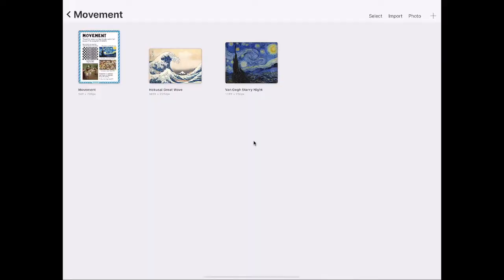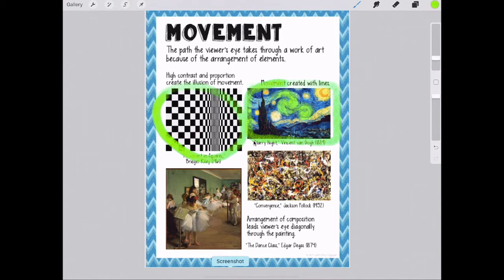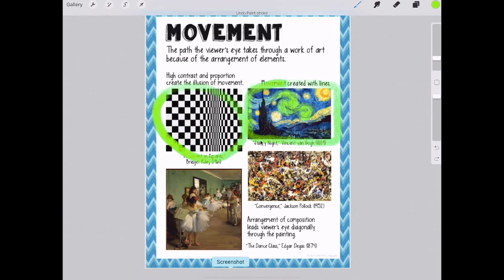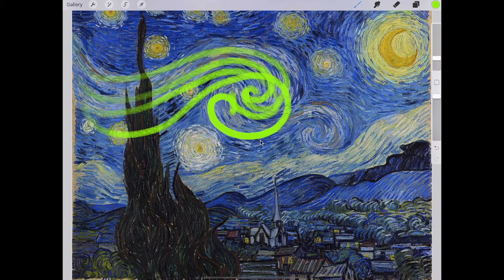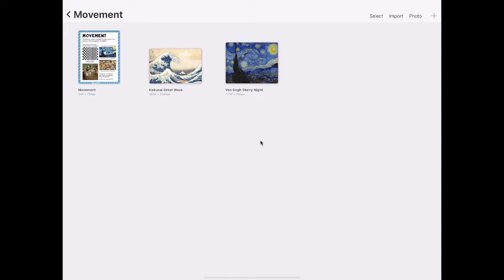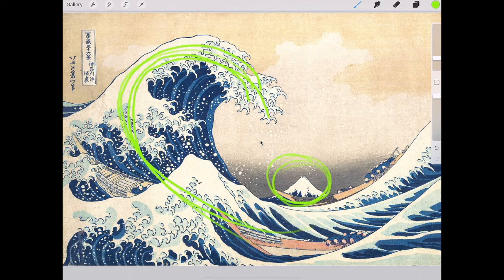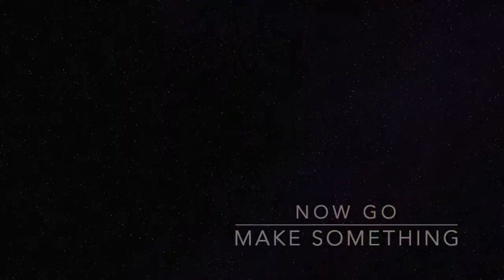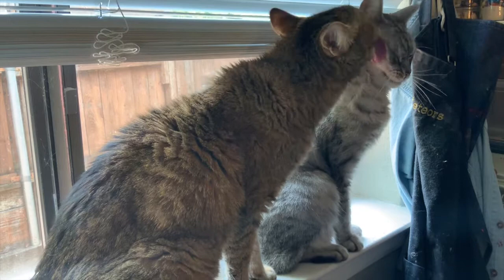Principles of Art: Movement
What is the principle of art called Movement?